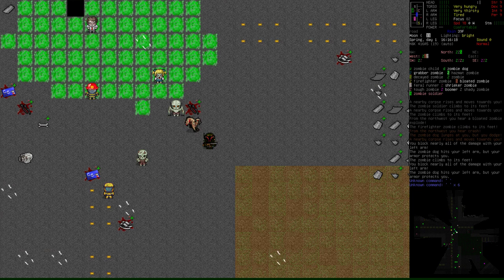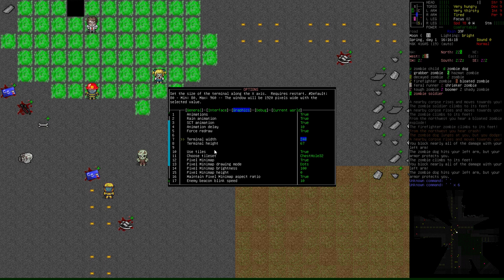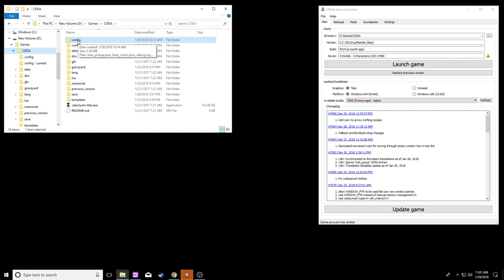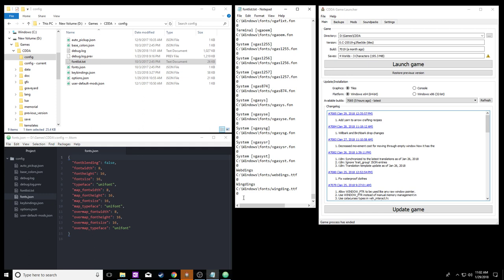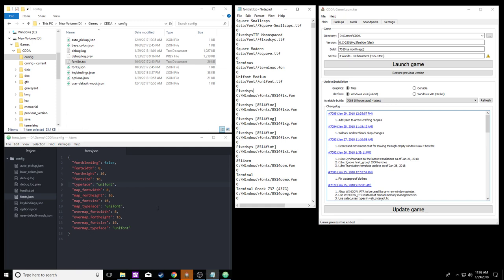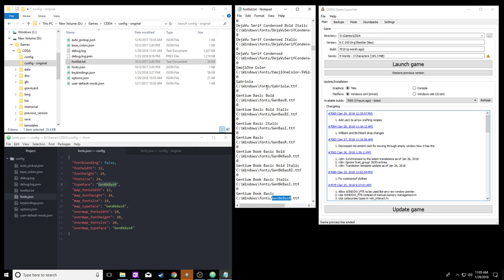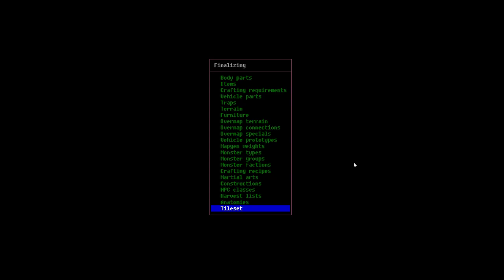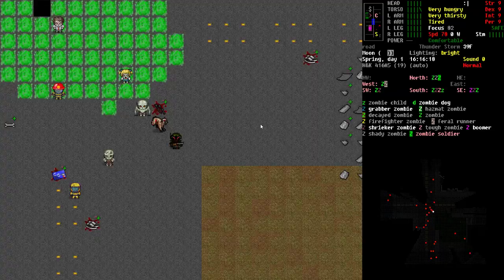Cataclysm University - Course 27 - How to change Fonts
Welcome to Cataclysm University.
This is Course #27 : How to change fonts